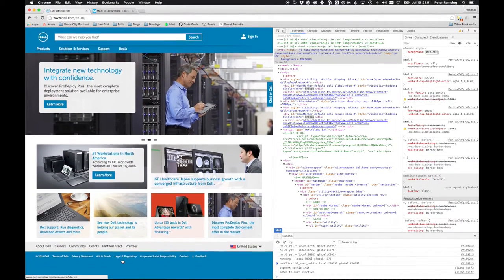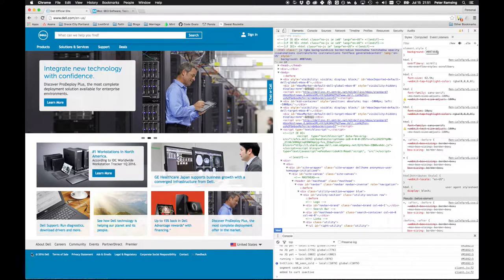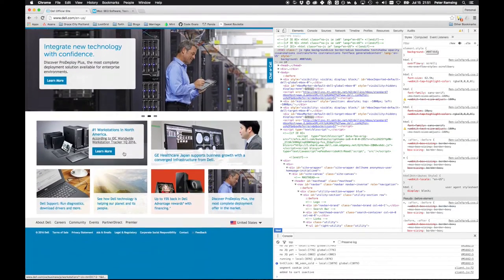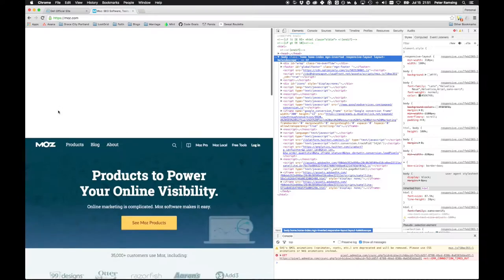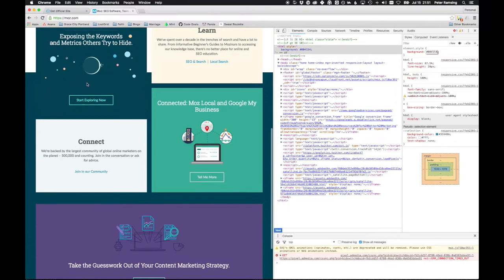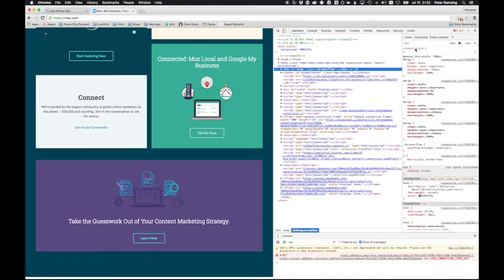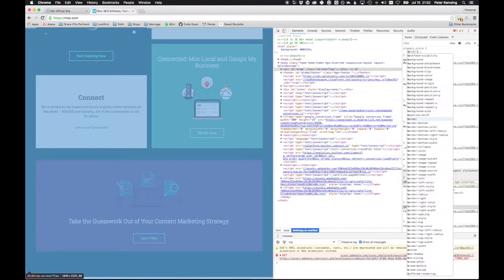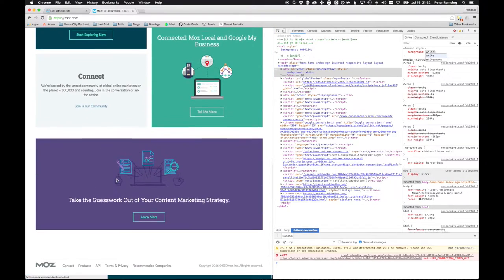Overscroll Color Fixes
This video is about overscroll